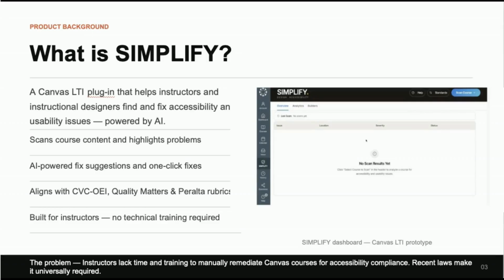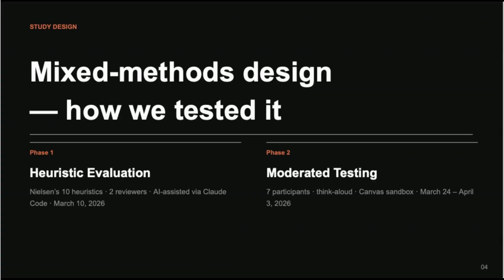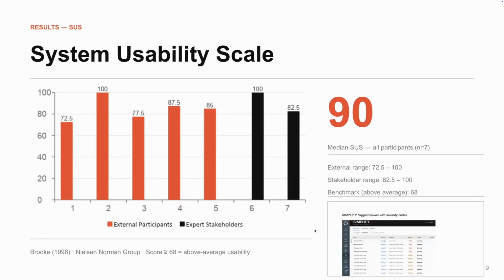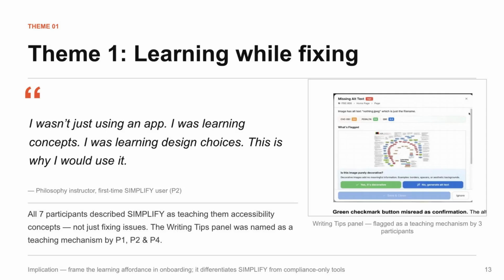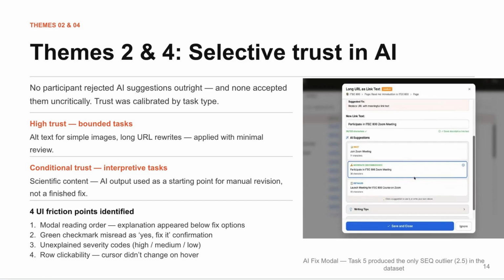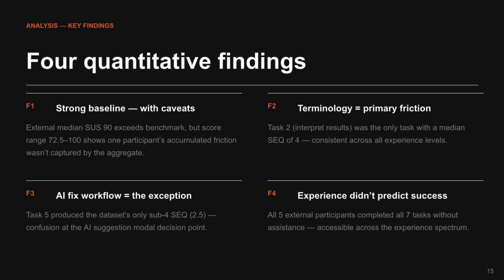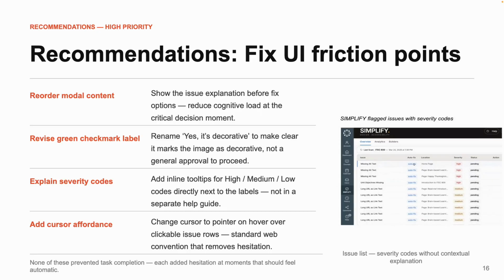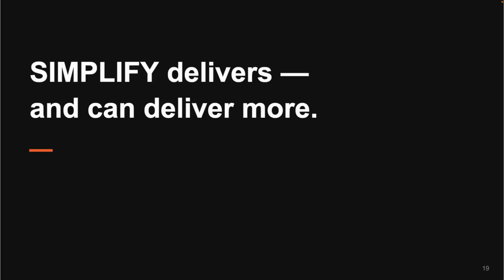SIMPLIFY LTI - Usability Testing Report